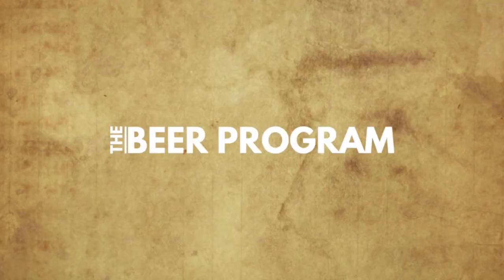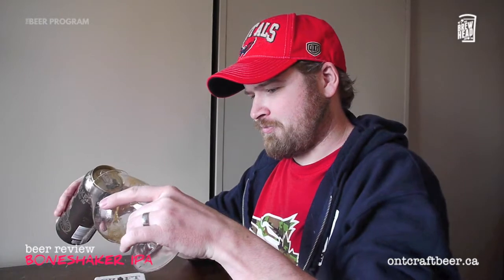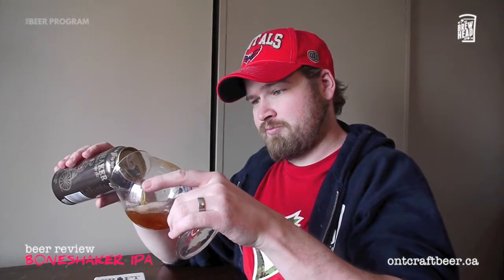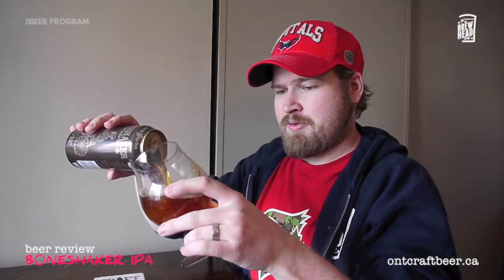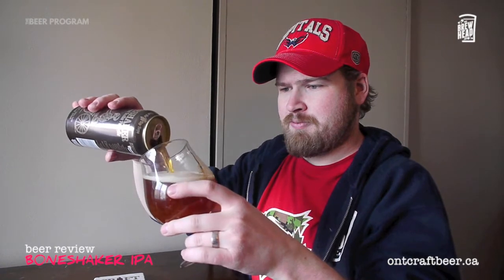The Beer Program | S01 S04 | I Got A Big Bone feat. Boneshaker IPA (Amsterdam Brewery)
The Brew Head Presents... The Beer Program | S01 S04 | I Got A Big Bone featuring Amsterdam Brewery's Boneshaker IPA

A new series from thebrewhead.ca where I'll be talking about all things beer (from reviews to unrevealing to getting to know your bartenders/brewers and many many more!)

What am I hoping to accomplish with this series?  Well, I'm hard of hearing and have a slight speech impediment.  Well, what does that have to do with this series?  Well, I'm looking to boost my confidence with talking in public more often and to work on my speech at the same time.

This is just for fun and to improve my speech.  It's a win-win situation for me.

Enjoy the video and the series.

Cheers,
Adam Kemp

| Like The Brew Head on Facebook!
| Buy The Brew Head T-Shirts!

If you're a musician or a band from Ontario that's looking to get their music out, I'm looking for music to accompany The Brew Head's videos. All I can offer is a credit at the end of the video, in the description, Twitter, Facebook,